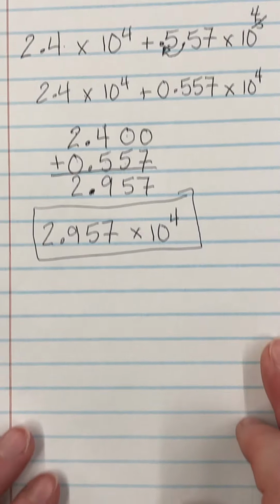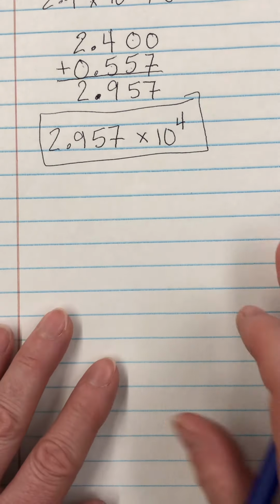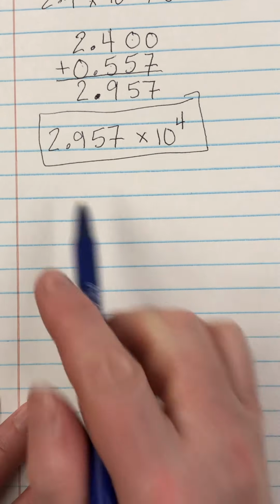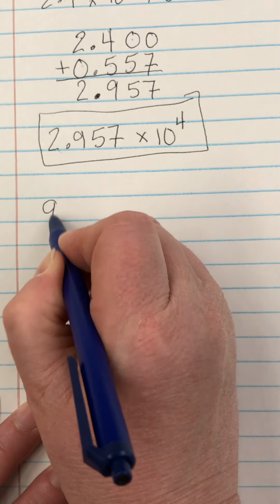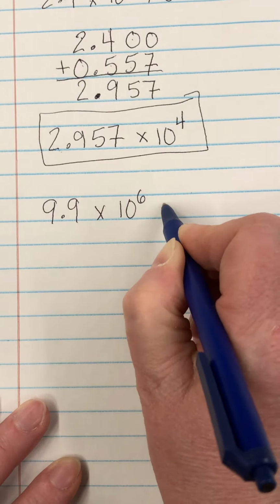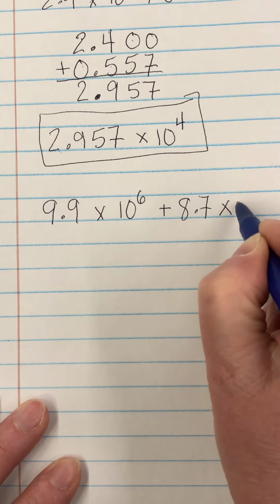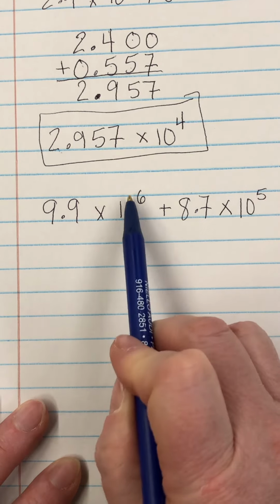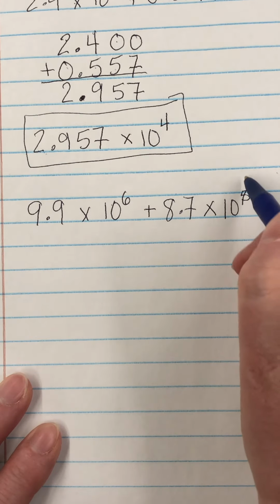Addition/Subtraction of Scientific Notation